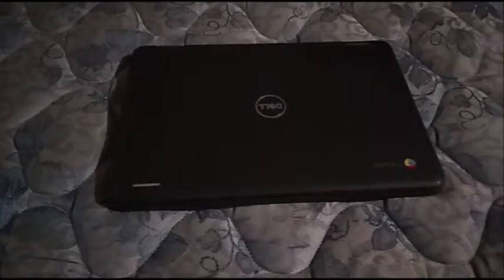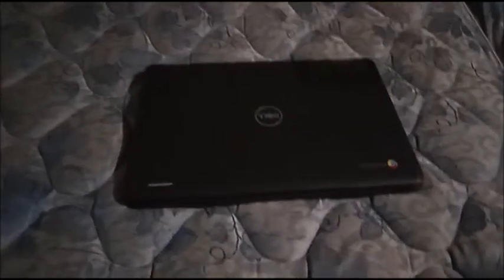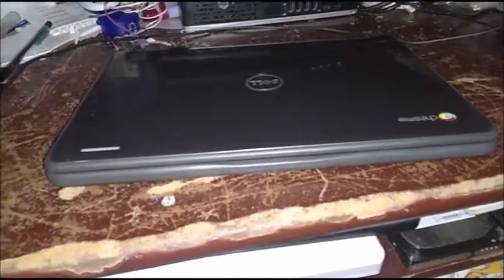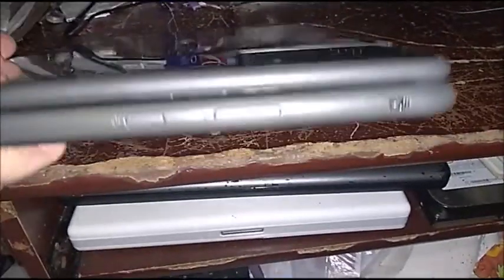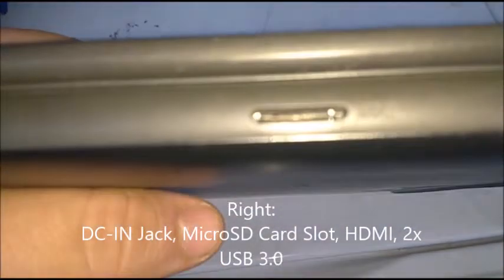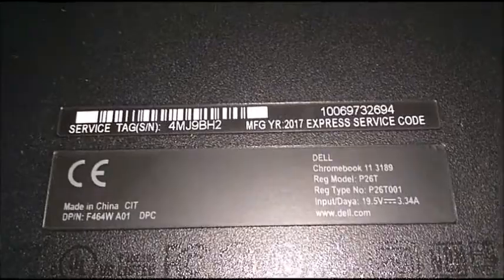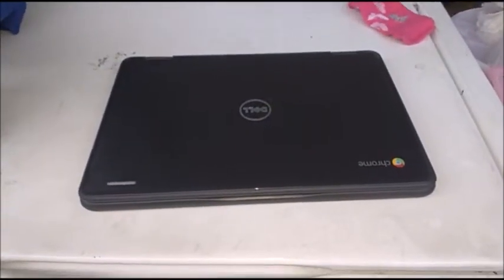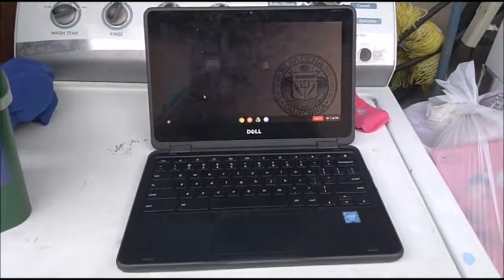Dell Chromebook 11 3189 Review ...AGAIN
This is the REVISED version of the original review. In this video, I will make some corrections to the original video, which will fix the spelling issue when I tried to spell "MHz". This video will improve the spelling and make it longer.

Specs:
1.6 GHz Intel Celeron N3060
4 GB DDR4 2400/2666 MHz RAM
32 GB eMMC SSD
Chrome OS 72 x64 at the time of filming

Date: 3/17/19

NOTE: There will be two tech videos today, which includes this video, and the HP Compaq 6710b.